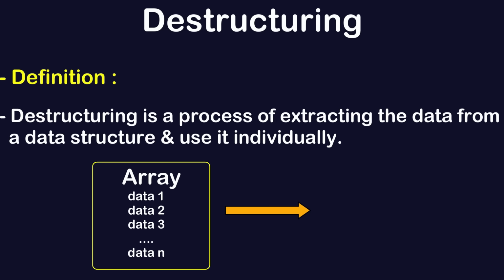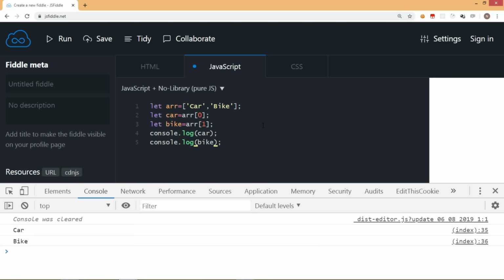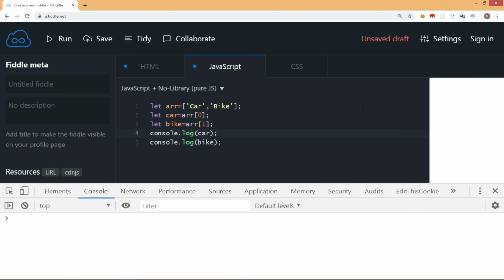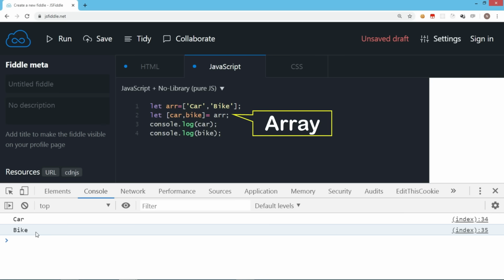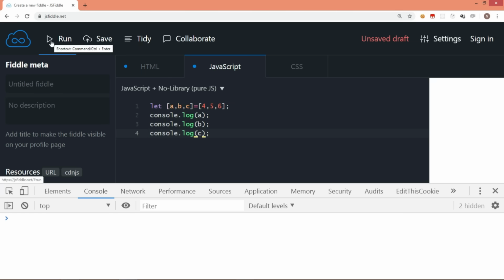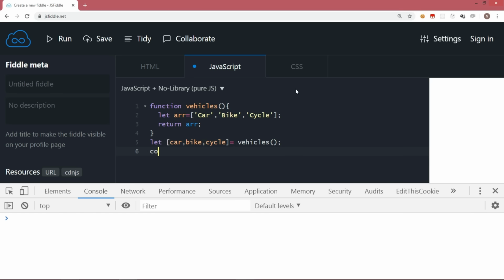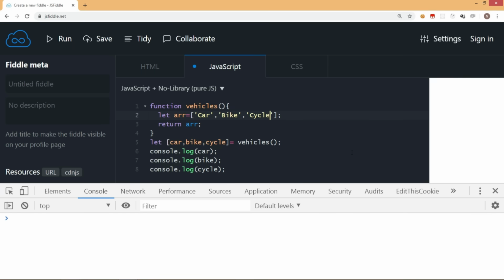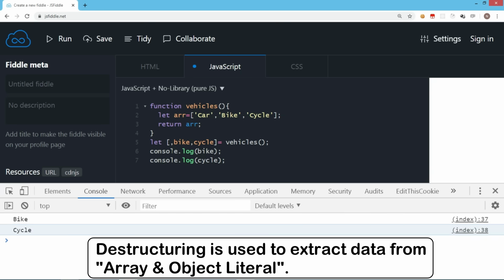JS #22 | Array Destructuring - H1B/Work Visa jobs in USA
Let's check out destructuring of array.